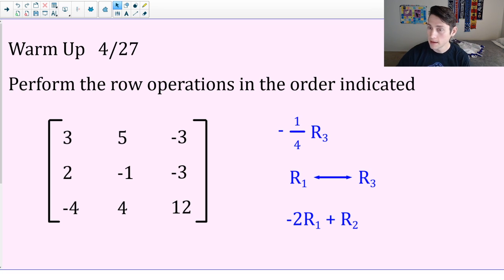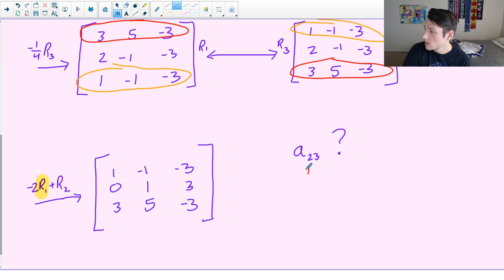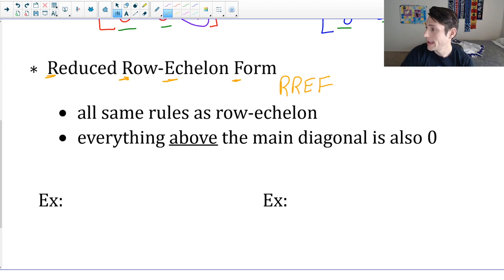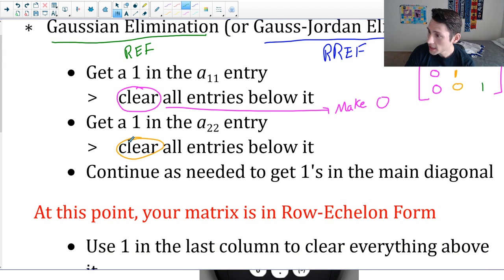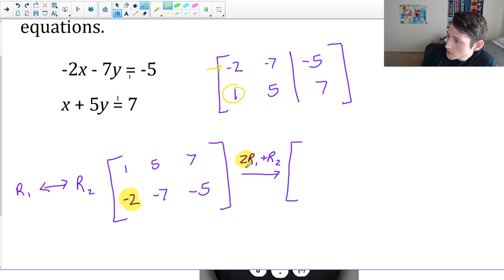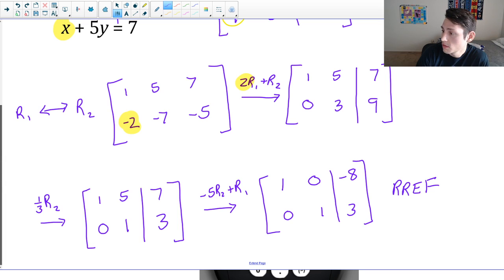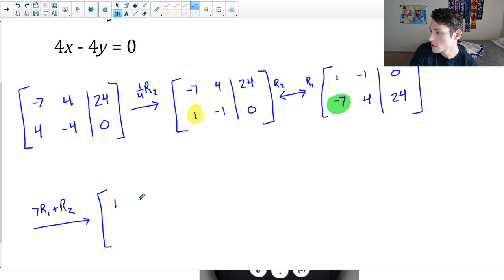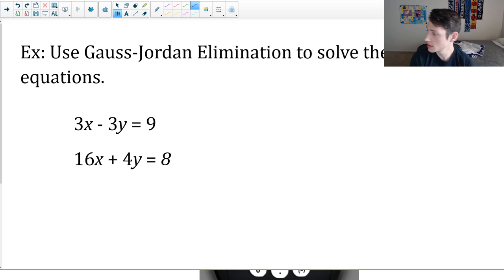CA2 | Day 12 | RREF & G-J Elimination